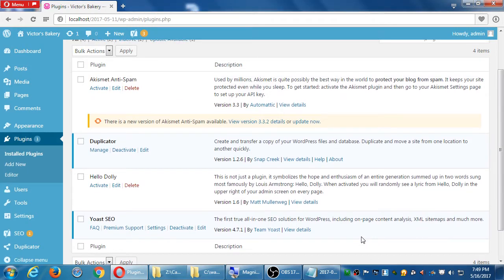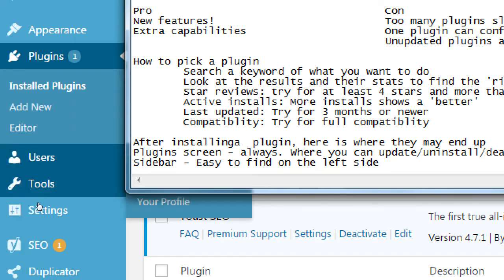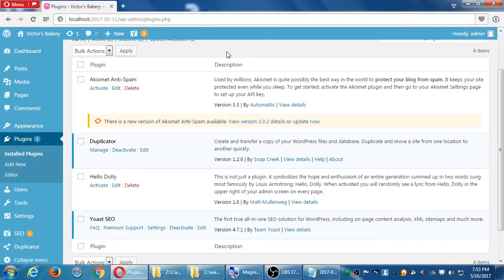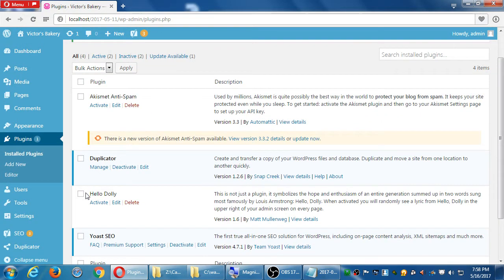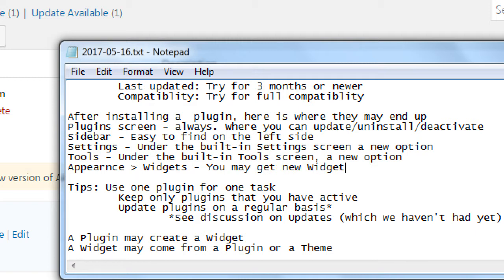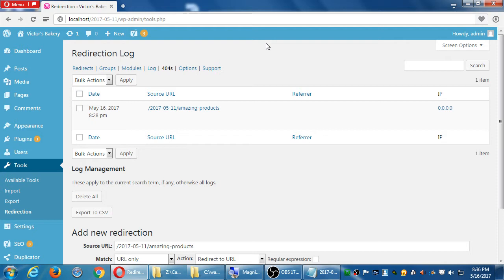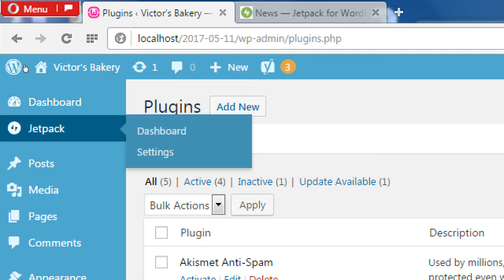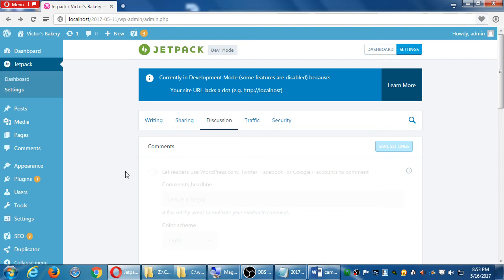WordPress May17 2017 05 16 19 49 26